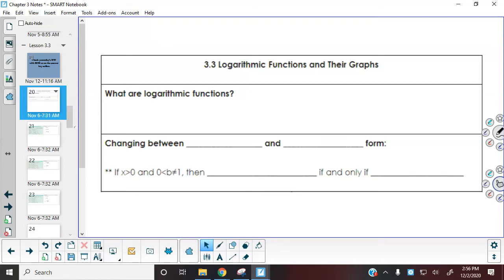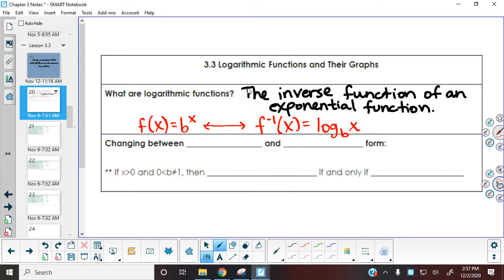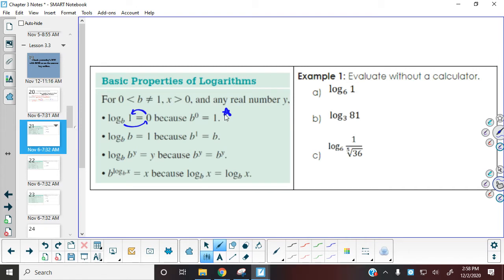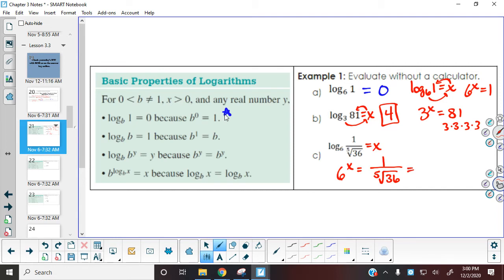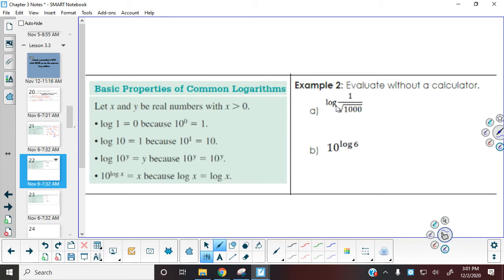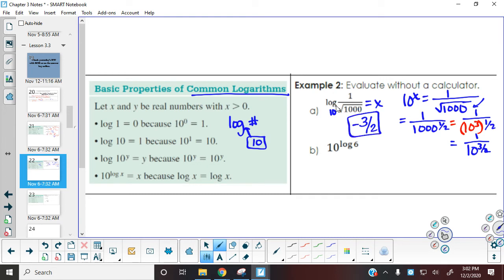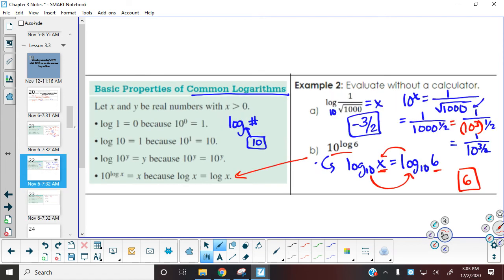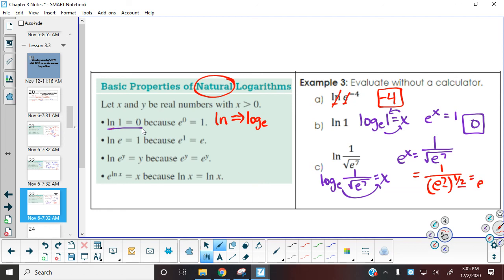PCalc: 3.3 Logarithmic Functions & Their Graphs Day 1